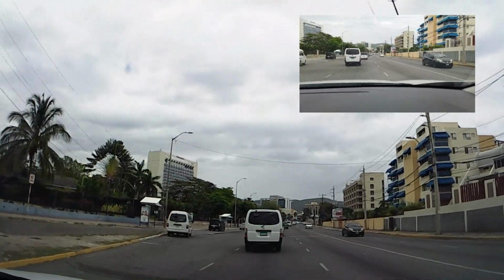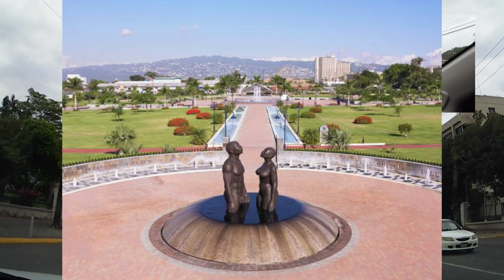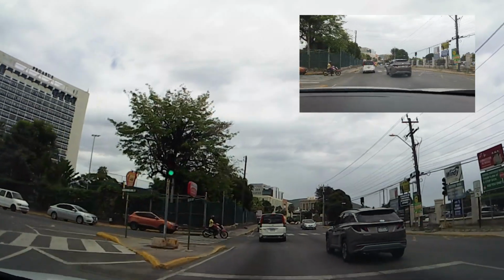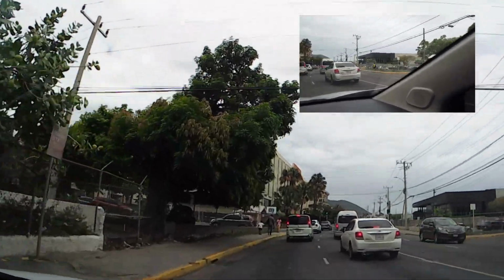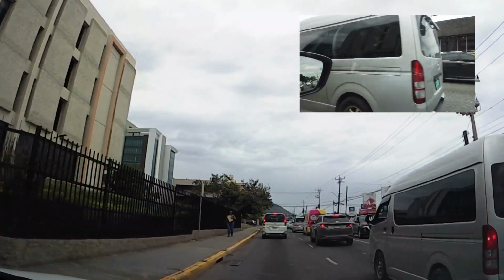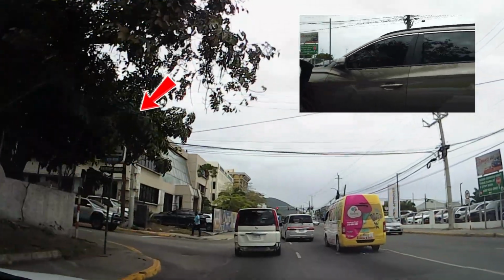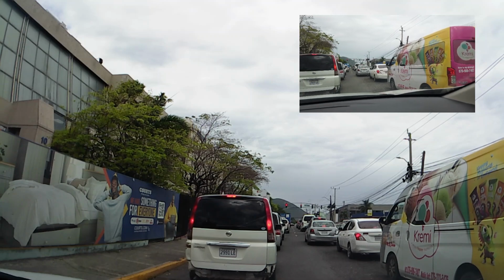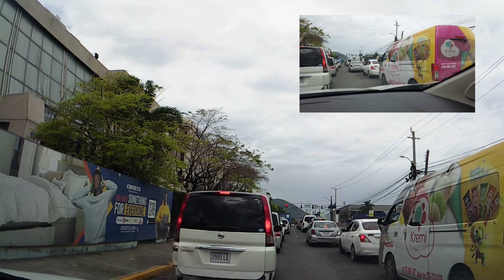Oxford Road Tour – Inside Jamaica’s Corporate Capital | Lets Go JA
Let’s Go JA is back on the road – and today we’re taking you through Oxford Road, Kingston, Jamaica!

Located in the heart of New Kingston, Oxford Road is one of the most important streets in the city. It's home to top financial institutions,  government offices, and a mix of hotels, shops, and restaurants.

In this  driving tour, you’ll get a real view of the fast-paced lifestyle of Jamaica’s business capital. You’ll see:

Emancipation Park 🌴

New Kingston’s vibrant skyline 🌇

Whether you’re a Jamaican abroad, a travel lover, or someone exploring the real streets of JA — this one is for you.

📍 Video Location: Oxford Road, Kingston, Jamaica
🎥 Channel: Let’s Go JA

Lets Go guys as we tour jamaica and see the beauty, History, Secrets and Development of the beautiful country of Jamaica.

Help the Channel out by donating.